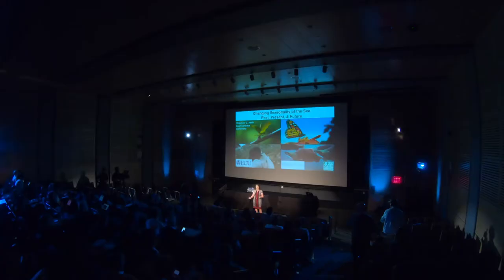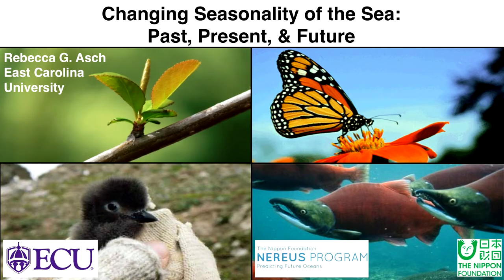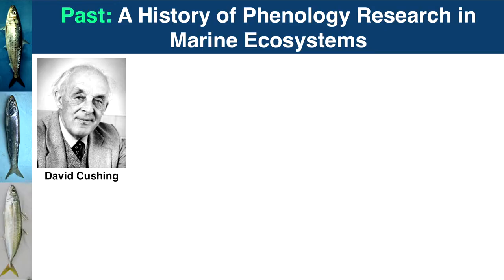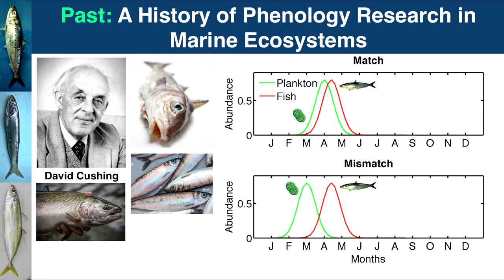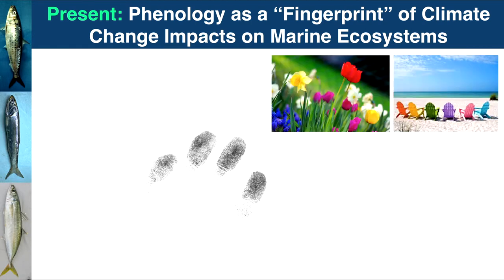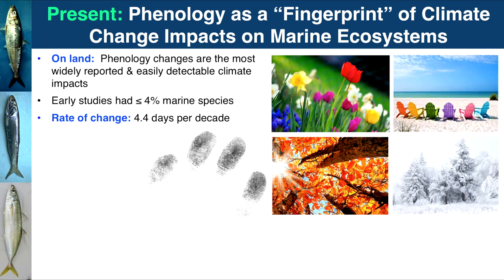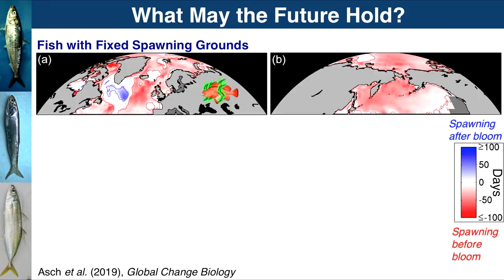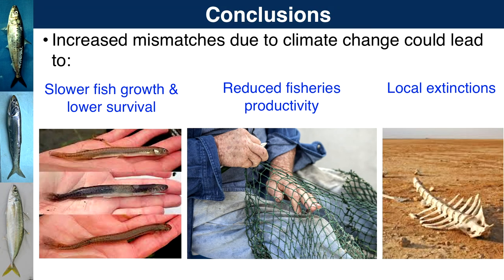Changing Seasonality of the Sea: Past, Present, & Future - by Rebecca G. Asch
to get more information about Nereus Program's activities.

Presenter - Dr. Rebecca G. Asch / Assistant Professor, Department of Biology, East Caroline University

"Phenology (the science of how climate and weather affect seasonal, ecological cycles) has been understudied in marine ecosystems despite its vital role in mediating interspecific interactions and promoting ecosystem services. Seasonal mismatches between larval fishes and their prey can result in low larval survival and poor fisheries recruitment. Climate change may increase the frequency of mismatches if seasonal plankton blooms and fish reproduction are cued by different climatic drivers. Multidecadal time series with a high temporal resolution are needed to document how climate change impacts marine phenology, but such time series are rare due to the challenges of gathering these data at sea. In locations where such time series exist, rapid changes in fish and zooplankton phenology have been observed, whereas phytoplankton and seabirds have experienced smaller or more variable phenological changes. This suggests that each trophic level is responding differently to changes, which could restructure many ecological interactions." ⎯ from "Predicting Future Oceans", chapter 4

The Nippon Foundation Nereus Science Conference was held September 14-15, 2019, at Princeton University. The meeting integrated diverse perspectives, from oceanography to anthropology, to discuss changes in ecological conditions and their social, economic, and policy implications. Over 50 presenters and panelists addressed a multitude of topics, from extreme events and marine pollution to high seas governance and seafood supply chains, all with a view to promoting sustainable and equitable future oceans.

The Nippon Foundation Nereus Program is a global partnership of 17 leading institutes working to advance our comprehensive understanding of the global human-ocean system across the natural and social sciences. Our research spans from oceanography and marine ecology to fisheries economics and impacts on coastal communities.